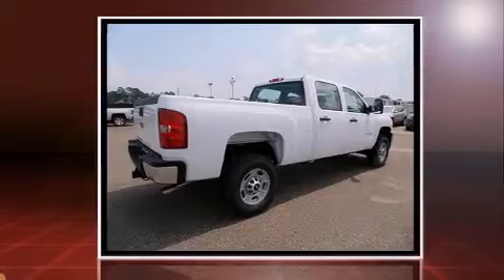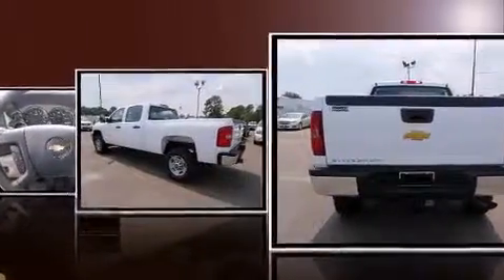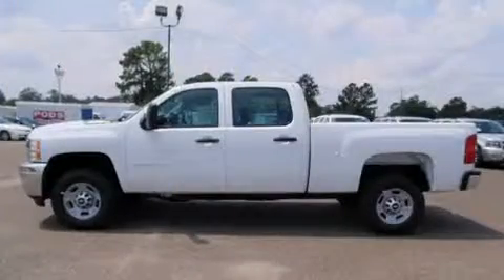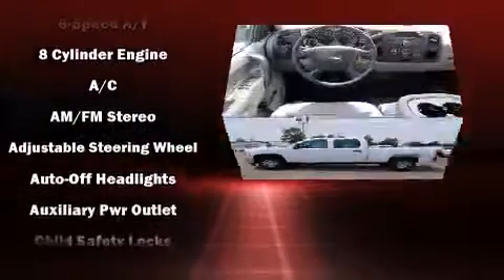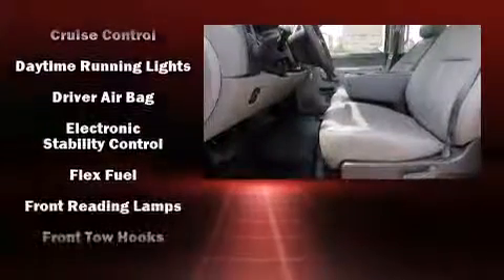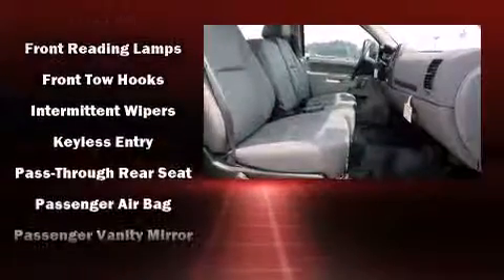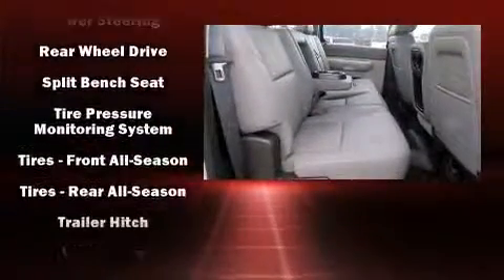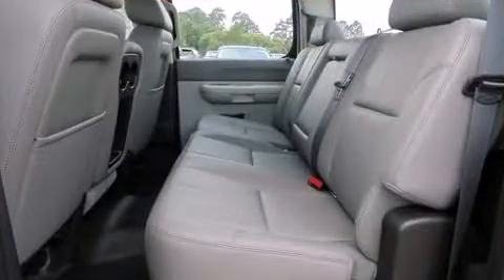2014 Chevrolet Silverado 2500HD Work Truck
Nimnicht Chevrolet
1550 Cassat Ave

Sensibility and practicality define the 2014 Chevrolet Silverado 2500HD. It features an automatic transmission, rear-wheel drive, and a powerful 8 cylinder engine. Comfort and convenience were prioritized within, evidenced by amenities such as: front and rear reading lights, a tachometer, variably intermittent wipers, fully automatic headlights, tilt steering wheel, remote keyless entry, and a split folding rear seat. Chevrolet ensures the safety and security of its passengers with equipment such as: dual front impact airbags, traction control, brake assist, ignition disabling, and 4 wheel disc brakes with ABS. For added security, dynamic Stability Control supplements the drivetrain. Our aim is to provide our customers with the best prices and service at all times. Stop by our dealership or give us a call for more information.